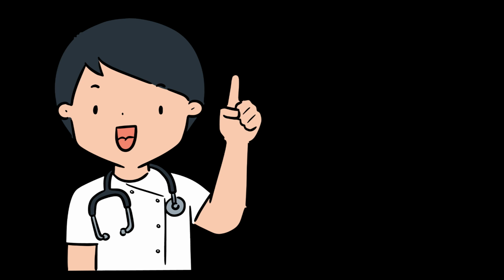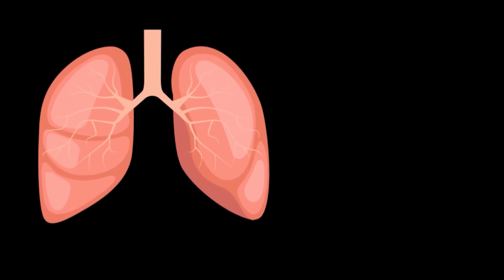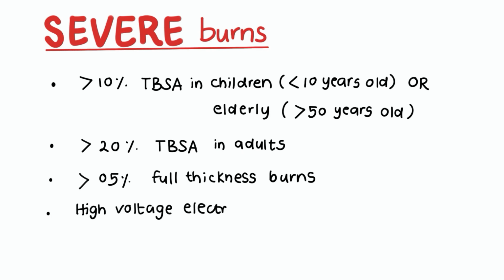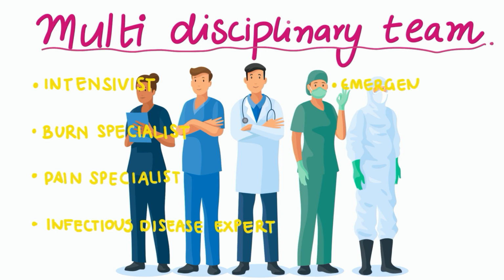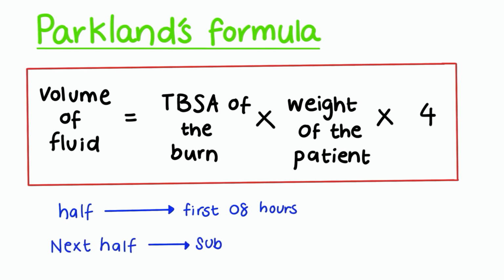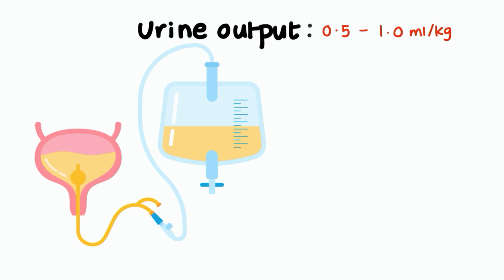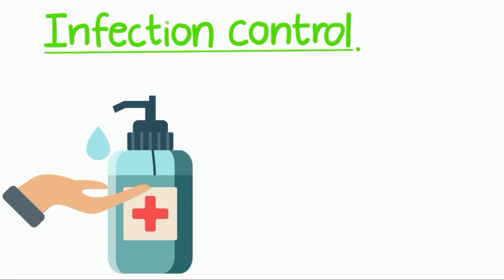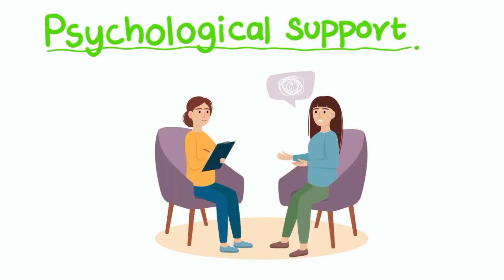Burns: The Ultimate Survival Guide (BURN INJURY MANAGEMENT)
In this video, we're going to discuss a detailed approach to burn injury management. There are many aspects we have to focus on when managing a patient with burns as they can have multi-system involvement.

The initial assessment and management of severely burned patients is similar to the approach of a major trauma patient where they will follow the ATLS protocols. The treatment protocols will vary according to the degree and severity of burns. In this video, we will guide you  on how to treat a burn (severe)  as they have high mortality and morbidity and by being educated we can minimise the mortality and morbidity.

It is essential to ensure your safety before approaching any individual. And once approached, go through the primary and secondary survey to assess the patient in an extensive manner. Some patients are eligible to be admitted to a burns unit and that depends on specific requirements.

When administering fluids it's important to know the types of fluids and the rates of administration. UOP is very helpful in the monitoring however, the actual fluid rate that a patient requires depends on the severity of injury.

Analgesia is required to reduce early metabolic stress and prevent post traumatic stress disorder.  Feeding should start within 6 hours of the injury and albumin infusion and IV potassium supplementation should also be done to maintain homeostasis.

Sterile precautions must be rigorous when treating these patients as they're immunocompromised & susceptible to infections. More complex burns may require excision and skin grafting and escharotomy is offered in suspense of compartment syndrome. Tetanus prophylaxis should also be done as burns are considered to be tetanus-prone.

Lastly, physiotherapy should be started on the first day itself. Psychological support should also be considered as burns can be a traumatic experience.

In a summary, when managing a patient with burns you have to focus on;
1. Fluids resuscitation
2. Adequate analgesia
3. Energy & nutrition
4. Infection control
5. Surgical approaches
6. Rehabilitation - physiological & psychological support

types of burns,burn treatment,

*TIME STAMPS*
00:00 - Introduction
00:21 - Initial assessment
01:42 - ABCDE approach
02:06 - Secondary survey
02:23 - Intubate if?
02:40 - Severity of burn
03:48 - Admission to the burns unit
04:46 - Multi disciplinary team approach
05:08 - Fluid resuscitation, Types of fluids and monitoring
05:57 - Parkland's formula
08:15 - Analgesia
08:28 - Energy & nutrition
09:12 - Infection control
09:41 - Surgical approaches
10:08 - Tetanus prophylaxis
10:17 - Rehabilitation